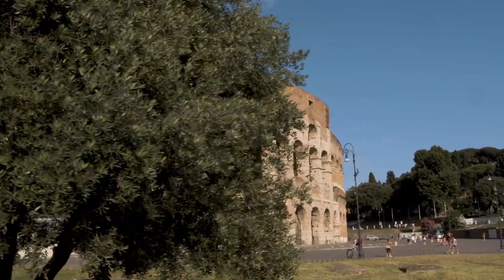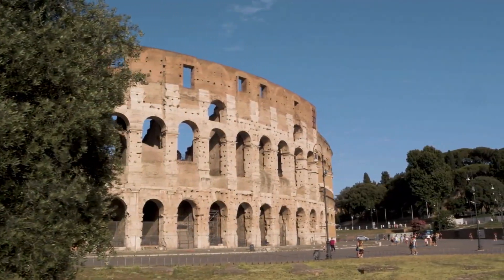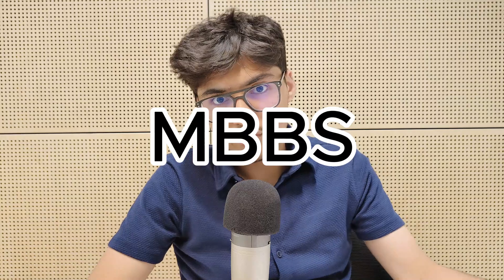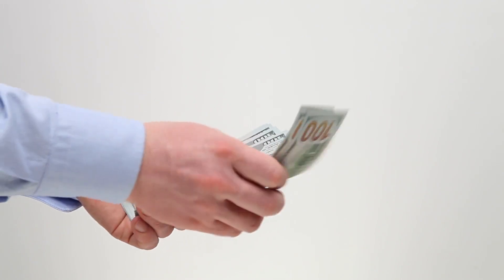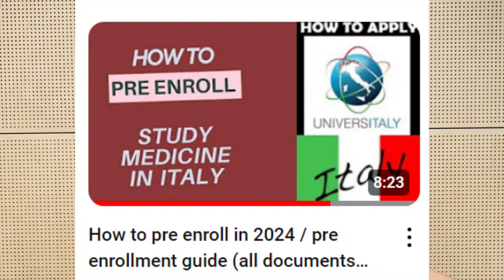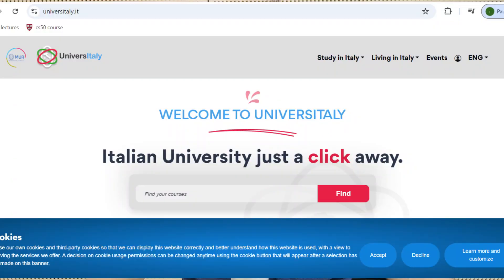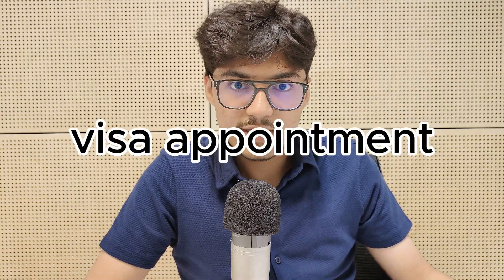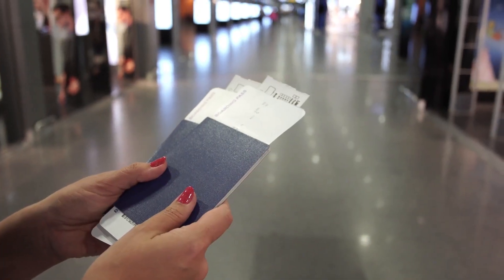how to study MBBS/Medicine in ITALY: COMPLETE PROCESS ( A to Z GUIDE )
Struggling with where to study? Confused about university applications, admissions, or visas?
Let me guide you step-by-step to study in your dream country!